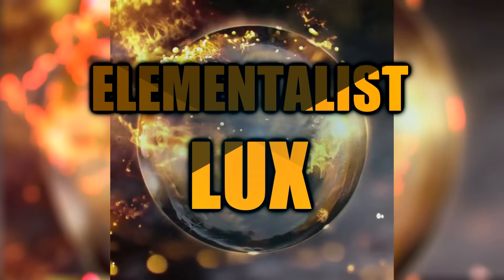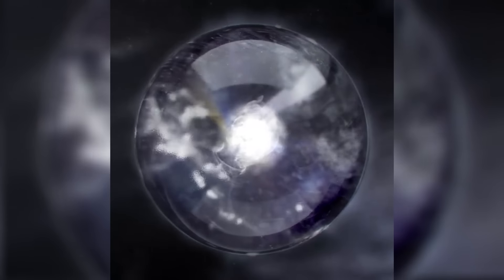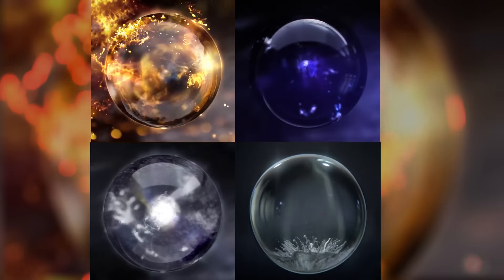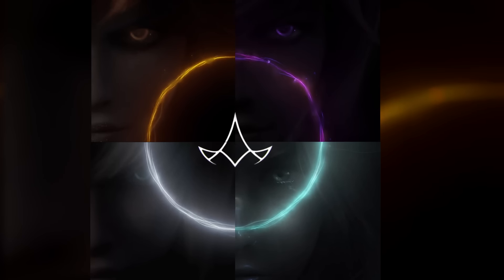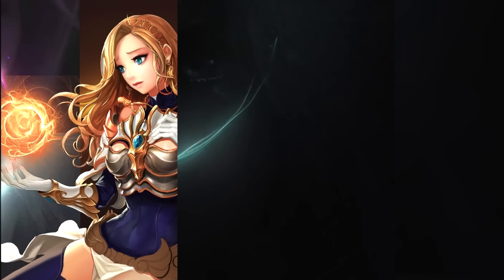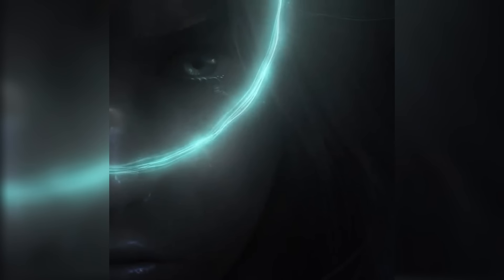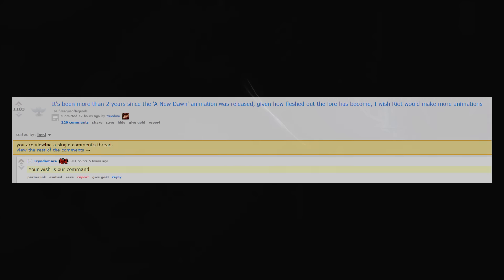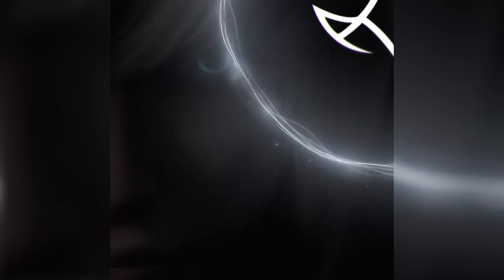ELEMENTALIST LUX NEW ULTIMATE SKIN Teaser Theory - League of Legends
ELEMENTALIST LUX NEW ULTIMATE SKIN Teaser Theory - League of Legends. New 2016 Ultimate Skin soon! Fire, Water, Light, Darkness stances.